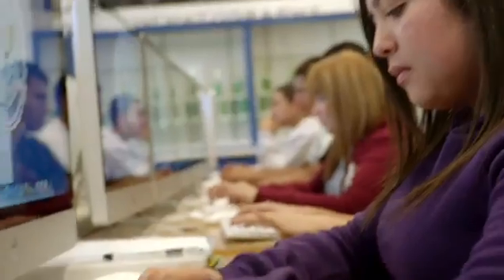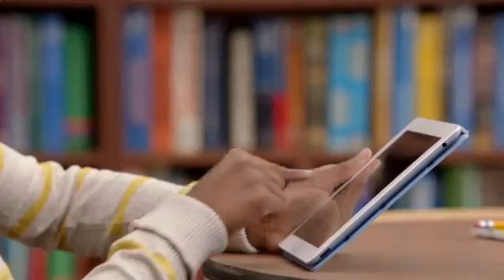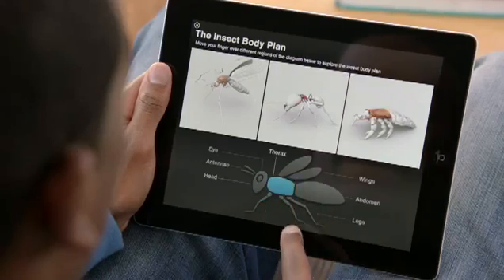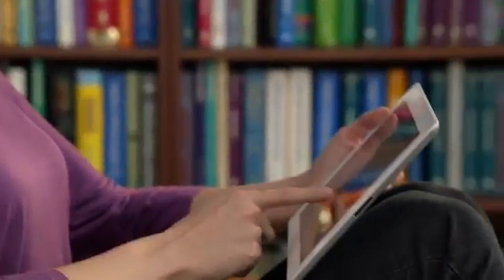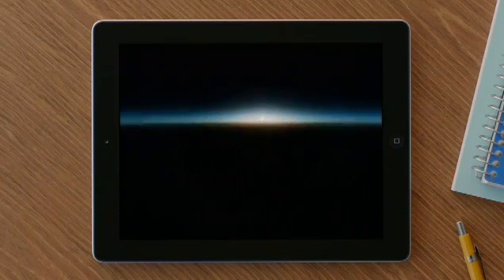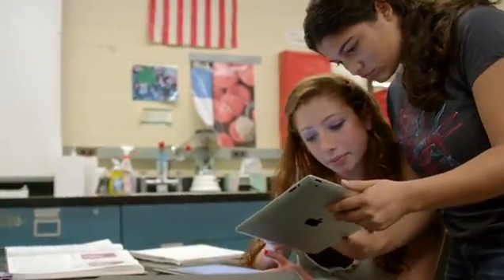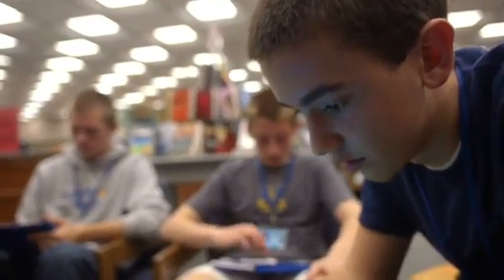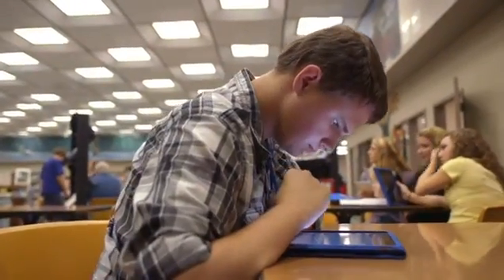Apple en la educación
Presentación de iBooks 2.0 e iBooks Author.
iBooks libros de texto para el iPad.
El siguiente capítulo en el aprendizaje